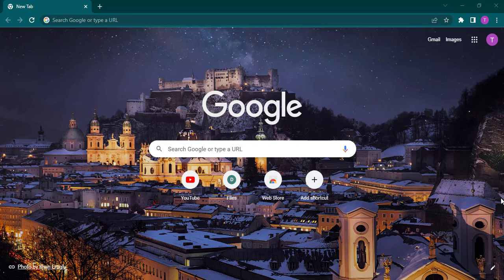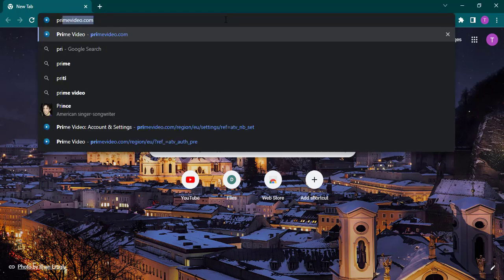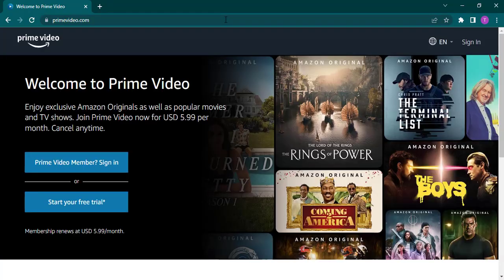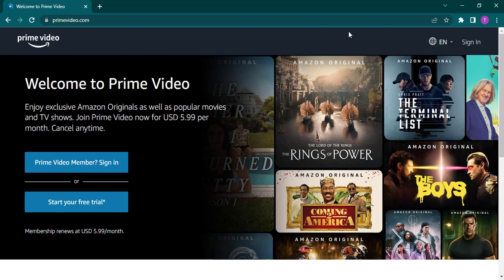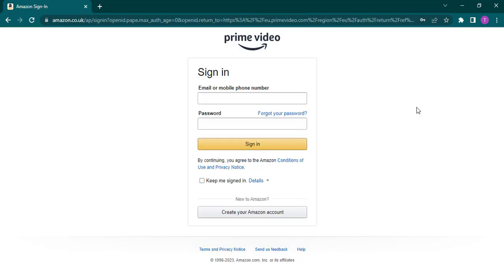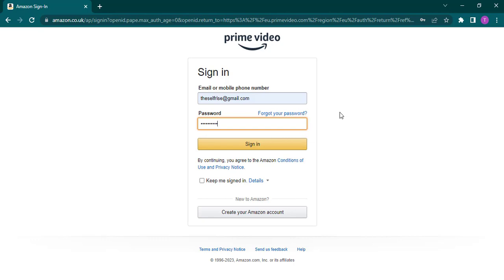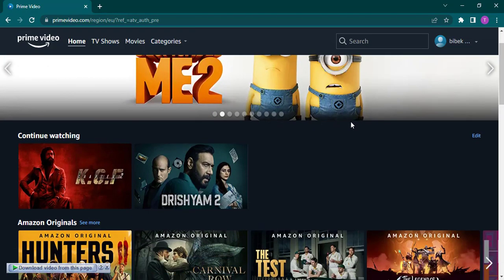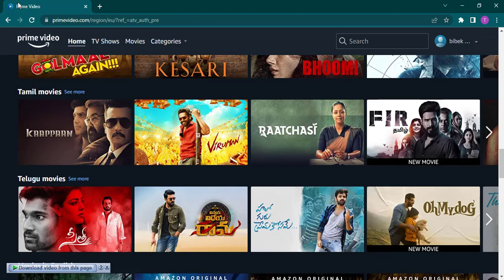Login To Amazon Prime Account (2023) | Amazon Prime Video Login Sign In (Quick & Easy)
Learn how to get access to amazon prime with a simple login.

Get the step-by-step guide on how to login to Amazon Prime quickly and securely. Discover the ultimate guide to login to Amazon Prime like a Pro. Find your favorite shows and watch them without any Ads. Make sure to watch this video until the end for better assistance.